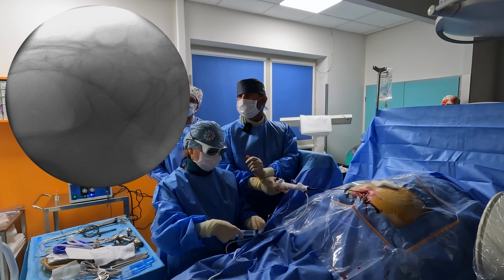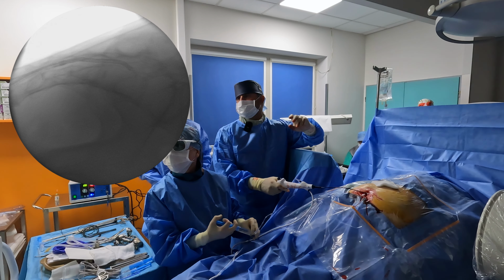Epiduroscopically assisted adhesiolysis in the epidural space (epiduroscopy)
Epiduroscopically assisted adhesiolysis in the epidural space (epiduroscopy) performed by Robert Rapcan MD, FIPP, MBA, PhD. @Europainclinics-com

Epidural endoscopic adhesiolysis is a minimally invasive technique for adhesiolysis and accurate placement of injectate intended for delivery in the epidural space.

Epidural adhesiolysis is a catheterization procedure to treat chronic back pain that has not responded to conservative treatments. The procedure is intended to eliminate fibrous tissue from the epidural space to allow application of drugs to the nerves.

Adhesiolysis is a minimally-invasive surgical procedure that breaks up adhesions (scar tissue) and treats the affected area with steroids and other medications.